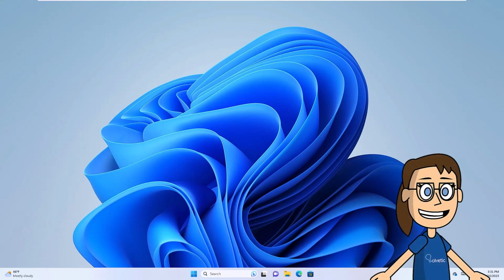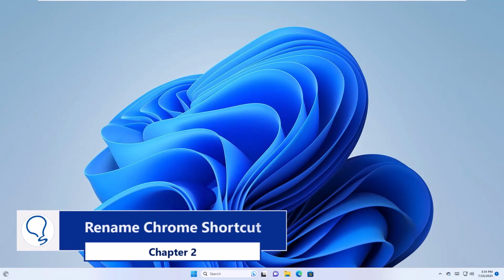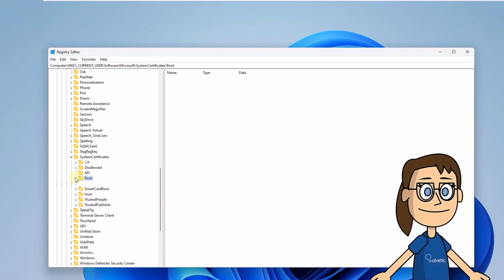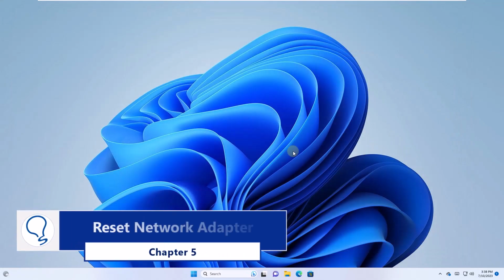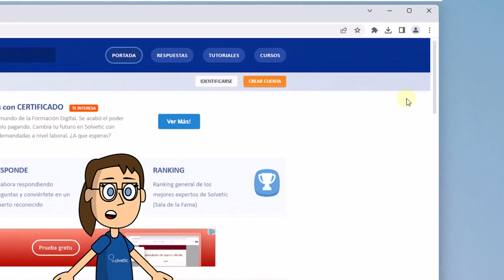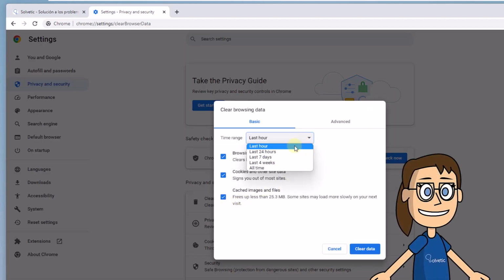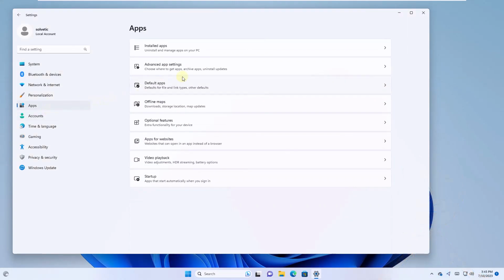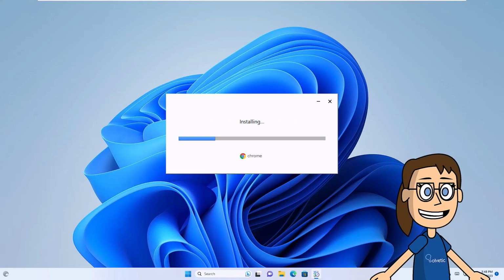CHROME IS NOT LOADING PAGES PROPERLY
Does it happen to you that Chrome does not load pages correctly? This is a common error that causes Chrome web pages to not load properly and therefore we cannot access normally. That is why in this video we want to unite many different solutions and try to fix why Chrome does not load any page if everything seems to be fine. Check all the options that we give you to get repair my Google Chrome does not load any page.

🔹COMMANDS🔹
ipconfig /release
ipconfig / flushdns
ipconfig /renew

 》 CHAPTERS 《

00:00 Introduction
00:38 Restart connection from Terminal
02:26 Rename Chrome Shortcut
03:18 Delete Registry Key
04:35 Change DNS settings
05:36 Reset Network Adapter
06:53 Disable Chrome extensions
07:31 Disable VPN
08:15 Clear Chrome data
09:01 Update Windows
09:51 Reinstall Chrome